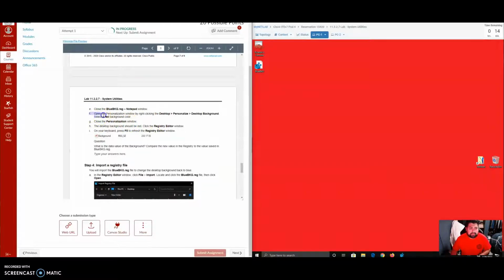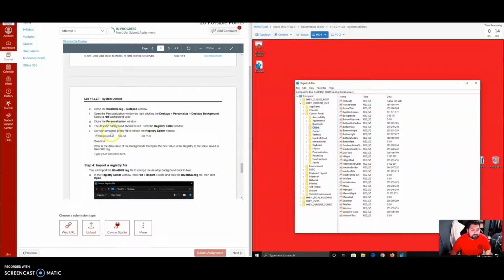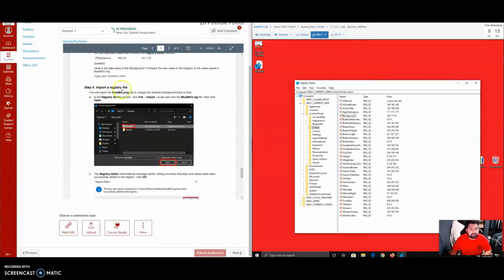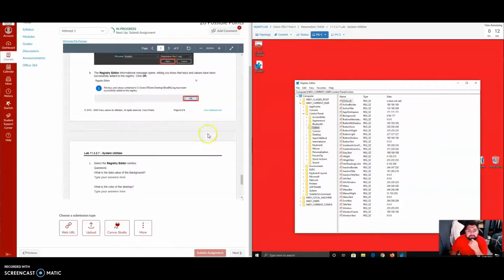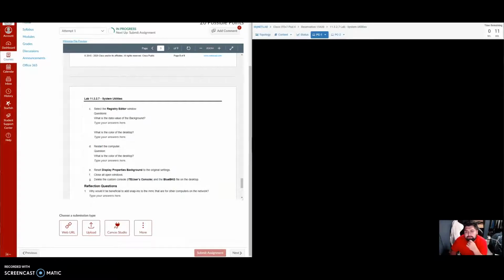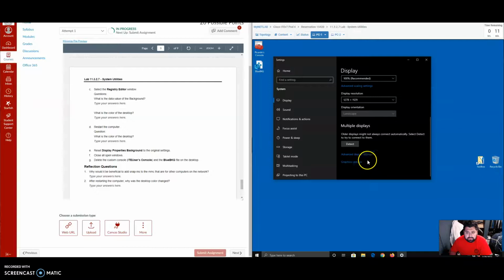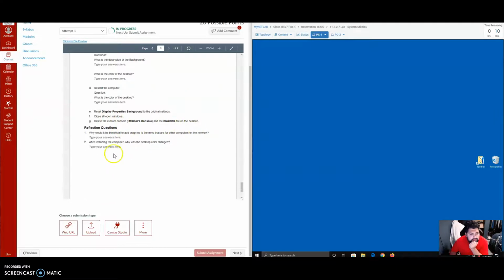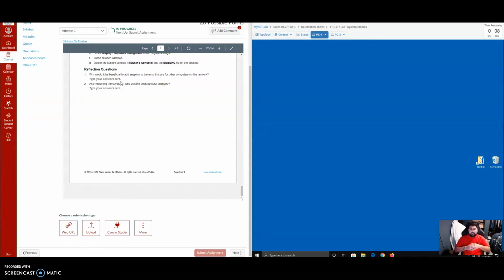NetLab+: Cisco IT Essentials v7: 11.3.2.7 Lab - System Utilities (part 2)